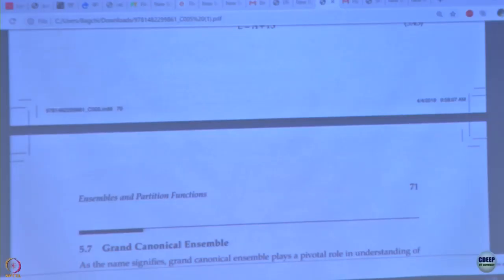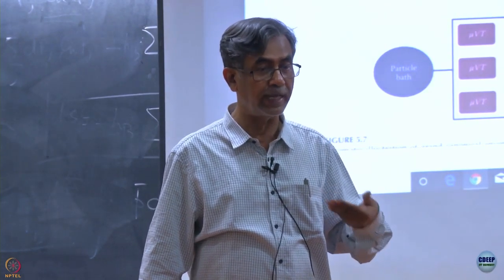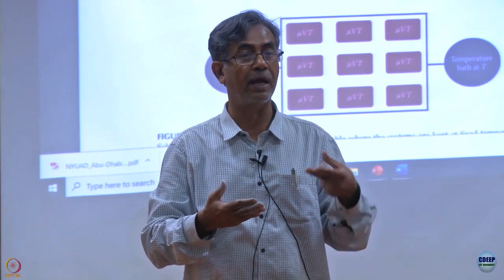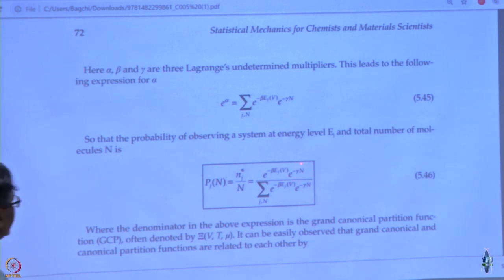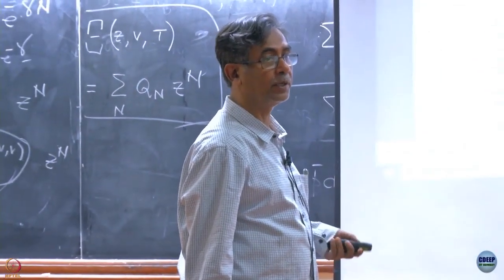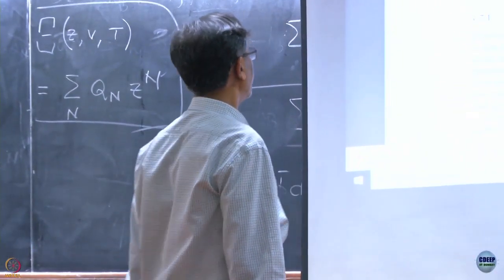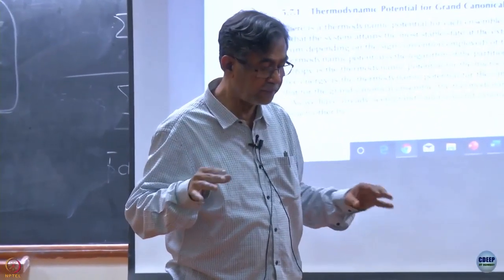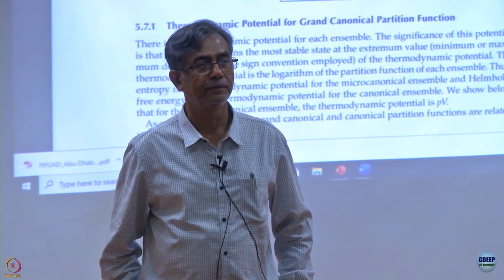Week 3: Lecture 14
Lecture 14 : Grand Canonical Ensemble